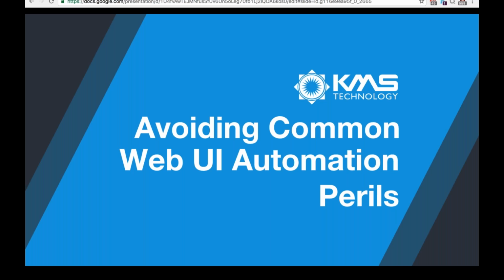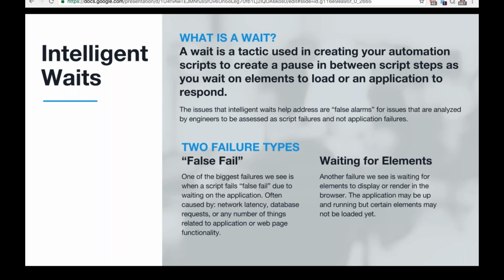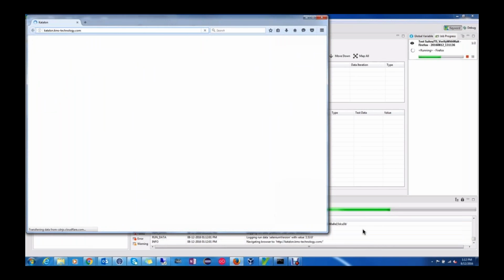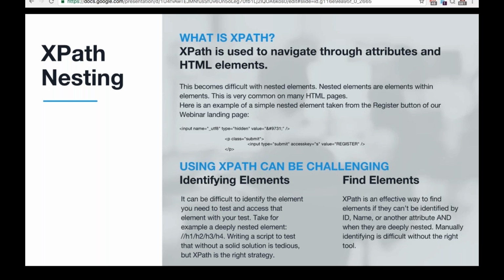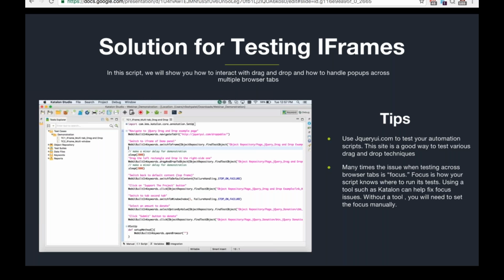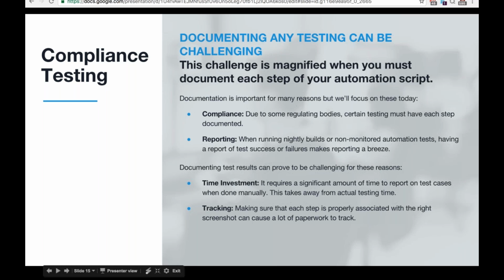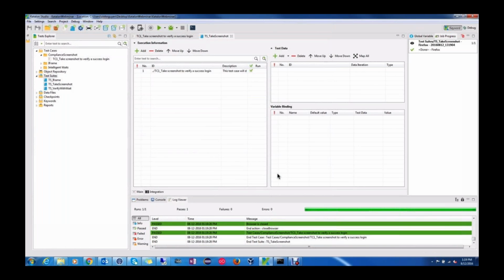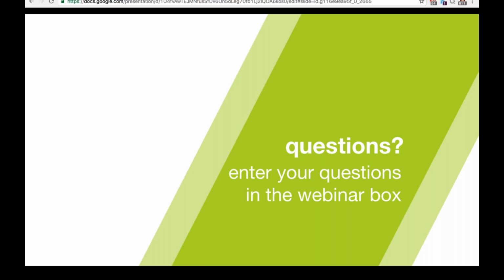[Webinar] Avoiding Common Web UI Automation Perils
A recorded webinar by Adam Satterfield - VP of Testing at KMS Technology - on the topic Avoiding Common Web UI Automation Perils, using Intelligent Waits, Xpath Nesting, Iframes, and Compliance Screenshots.